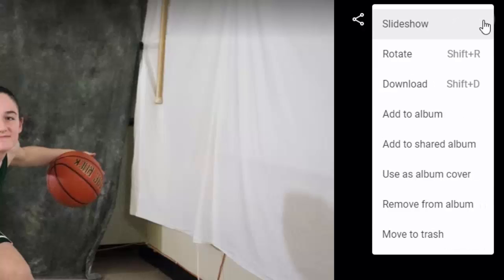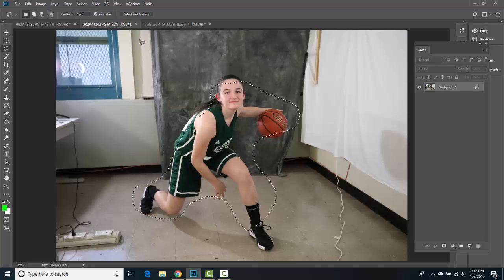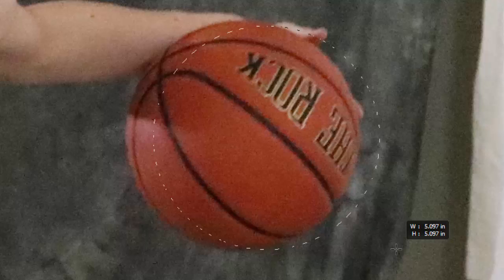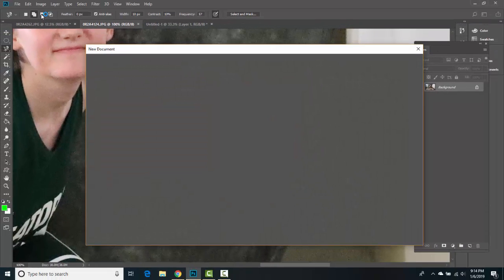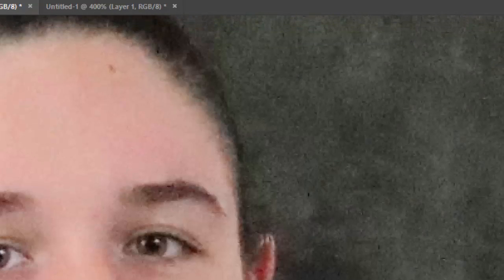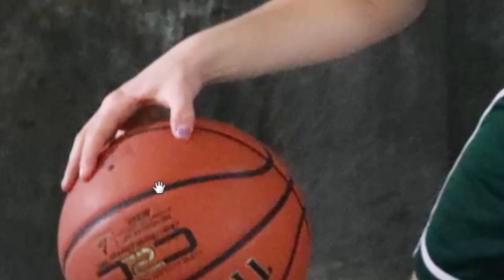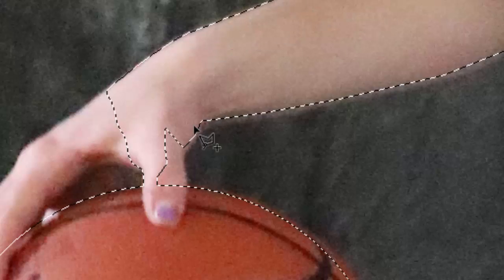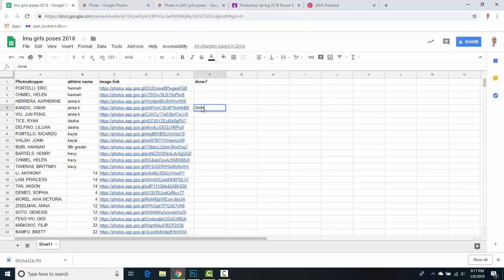LMU bball cut outs